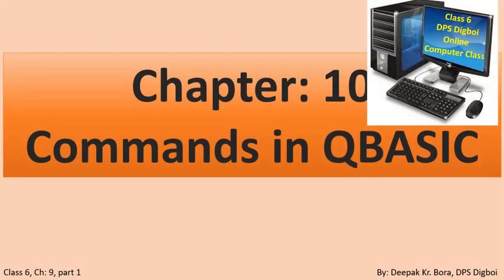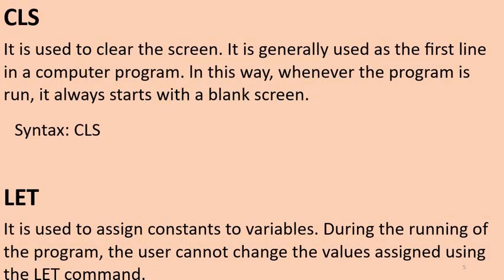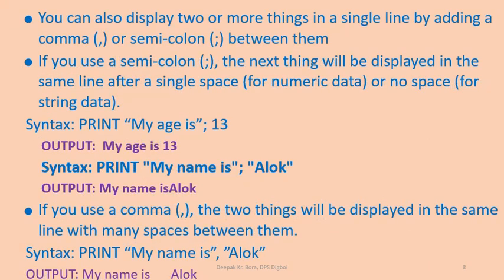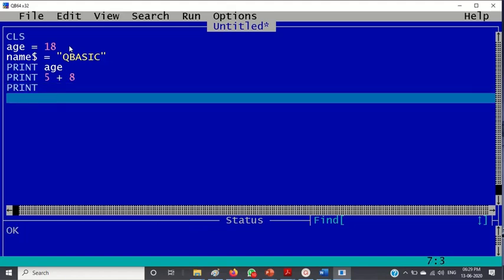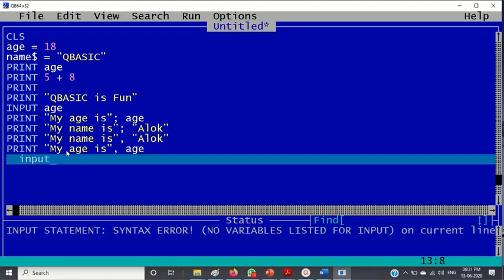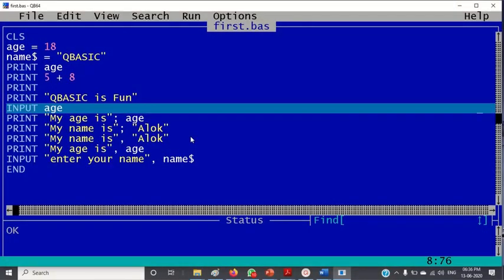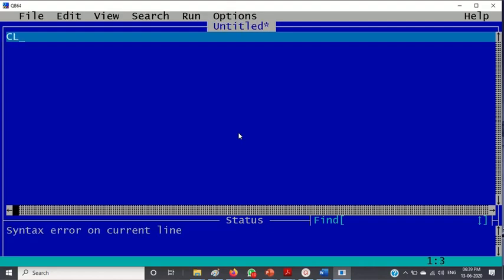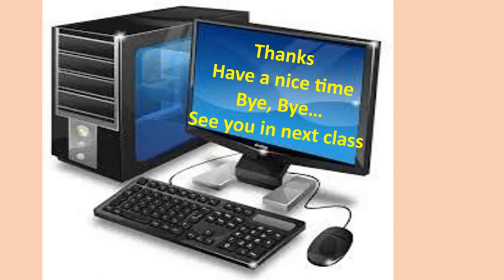Commands in QBASIC for class 6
Introduction to QBASIC programming with basic QBASIC commands